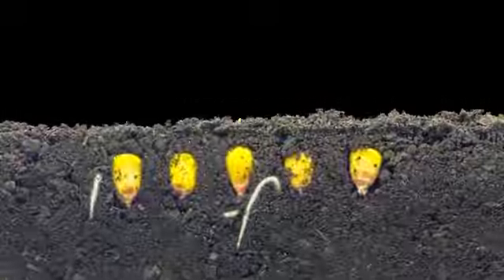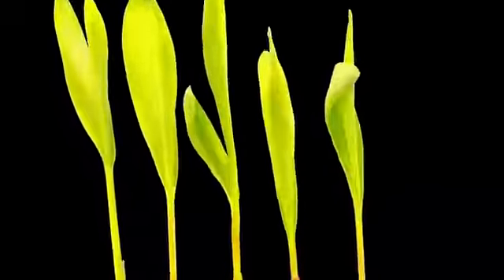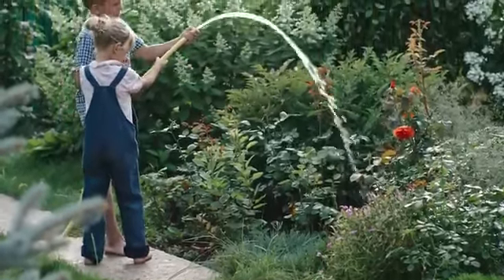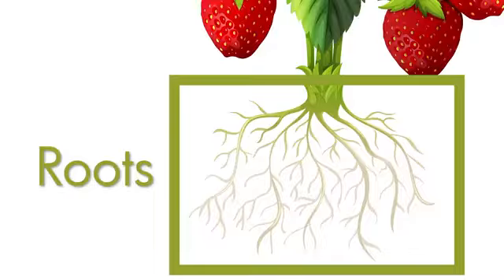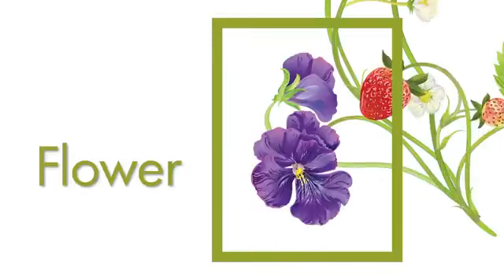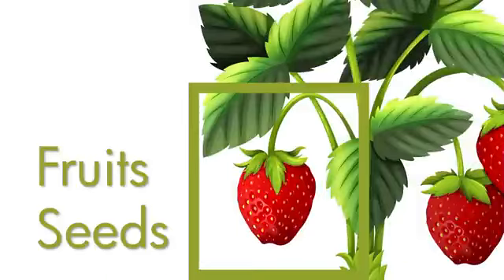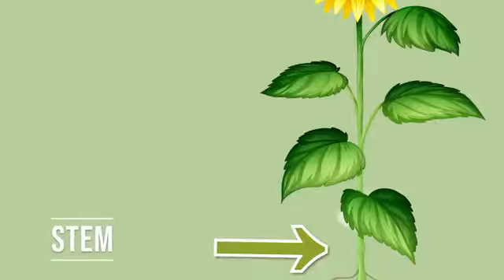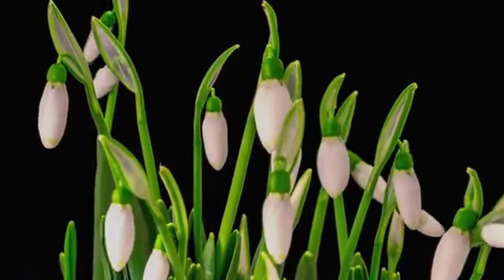Parts of Plants for Kids